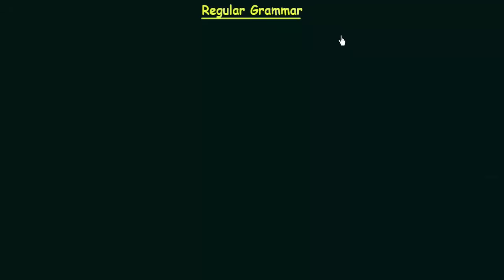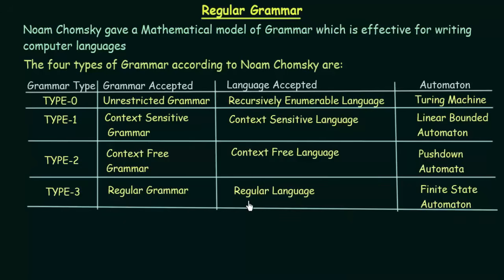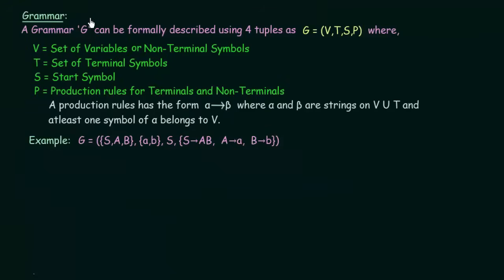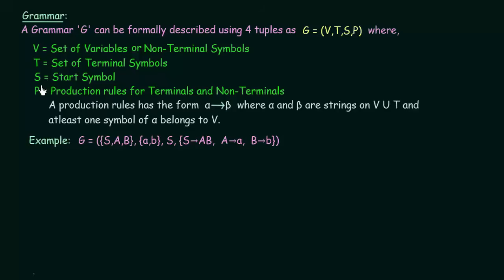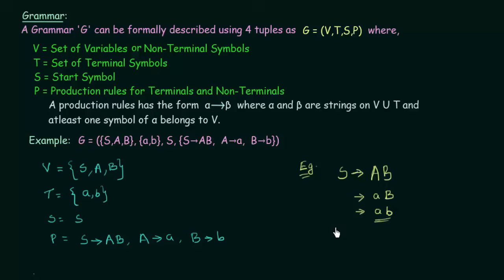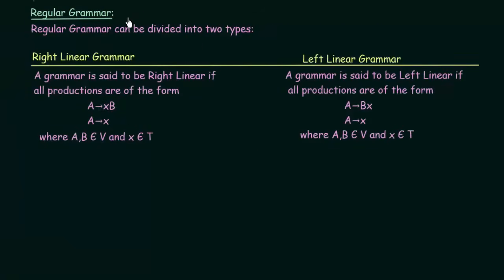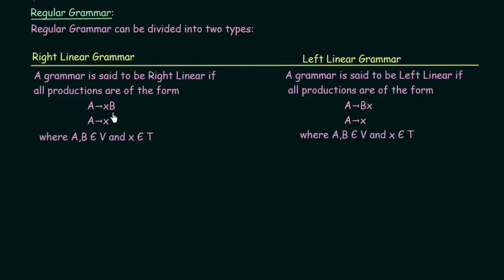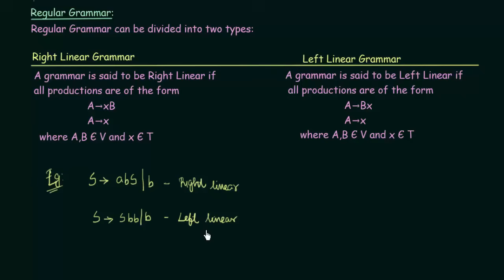Regular Grammar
TOC: Regular Grammar
Topics discussed:
1. Types of Grammar according to Noam Chomsky
2. Grammar
3. Regular Grammar
4. Types of Regular Grammar (Right Linear Grammar & Left Linear Grammar).